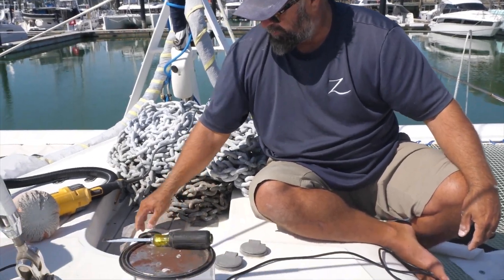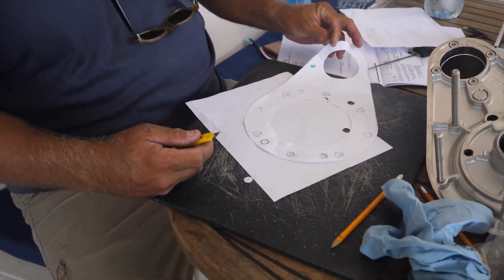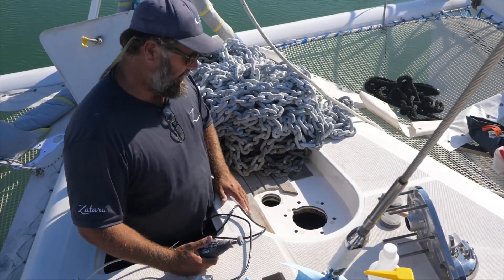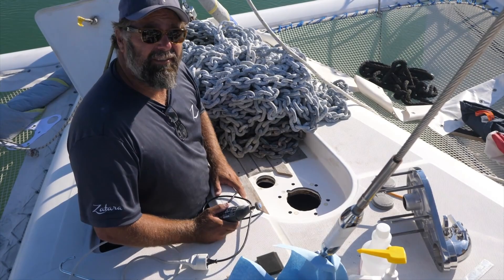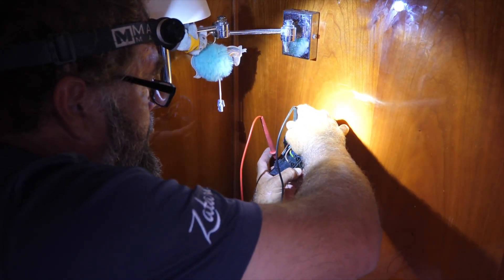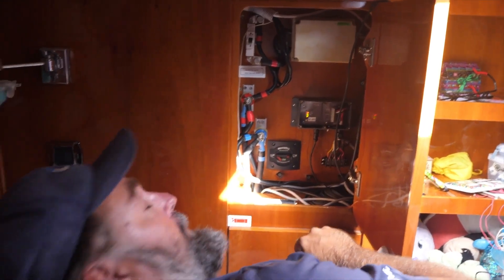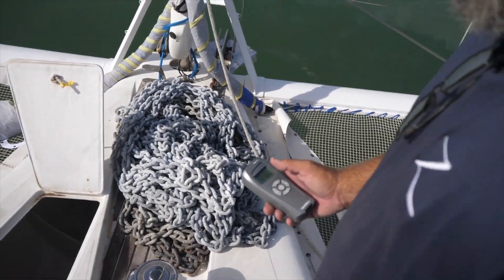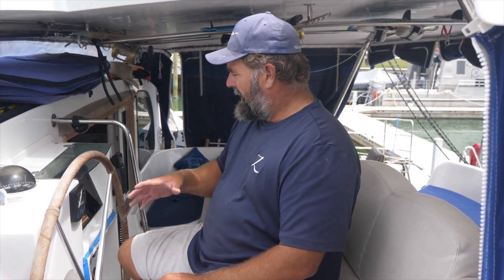Sailing Zatara - Installing a MAXWELL Windlass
How to Install a Maxwell Windlass | Step-by-Step Guide by Keith from Sailing Zatara

In this video, Keith from Sailing Zatara walks you through the process of installing a brand new Maxwell windlass, replacing their old one on their sailing yacht. If you're looking to upgrade or swap out your windlass, this tutorial covers everything you need to know—from tools required, to removing the old unit, to getting the new Maxwell windlass up and running.

✅ What You’ll Learn:

- Removing an old windlass
- Prepping for installation
- Installing a new Maxwell windlass